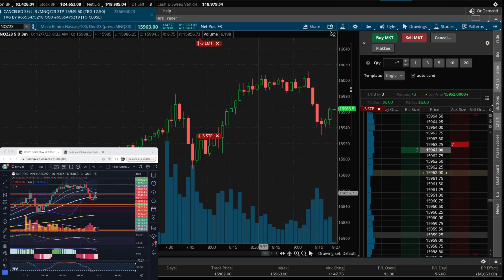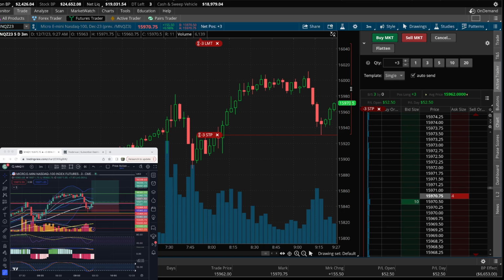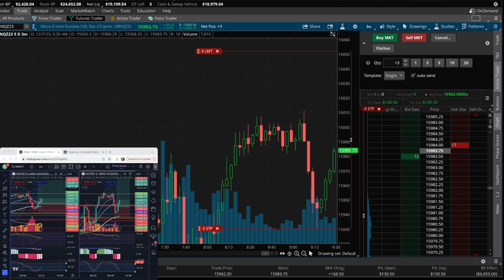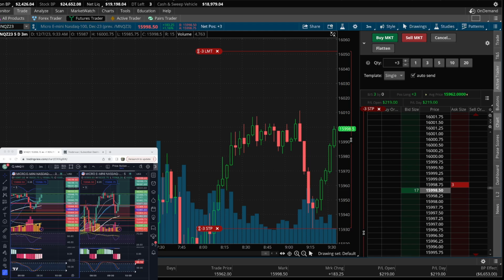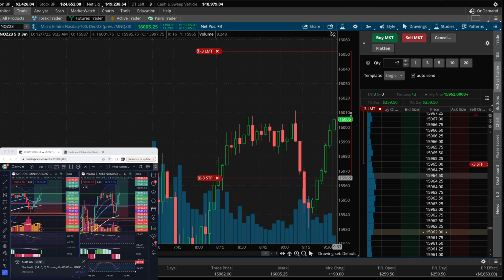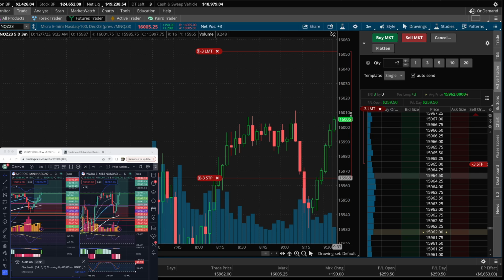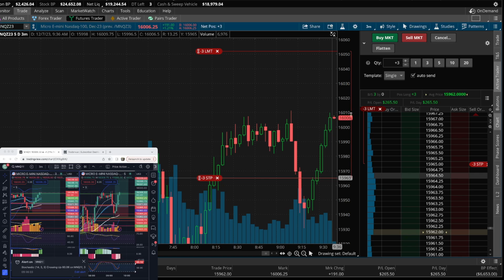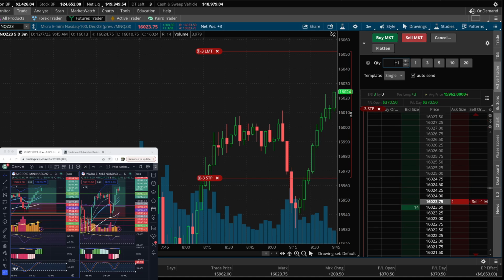Live Day Trade, Uptrend with Zero Closed Red Candles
When day trading I do not banter much but anything mentioned in any video of mine is not intended to be nor should be taken as financial advice or trading education.  These videos are not full of excitement,  you'll have to look elsewhere for such... just raw trading here.  I post live day trading videos to document my real trading journey as a newer trader for my personal ongoing study, to create opportunity for engagement with other traders/investors, and to offer a realistic display to curious and/or new traders of what trading can be like day to day in the futures market on the endeavor to become consistently profitable.  At this time, I am almost exclusively trading the Micro E - Mini Nasdaq - 100 and on rare occasions the Micro E - Mini S and P 500.  I post nearly 100% of my trades, both failures and successes with no edits to the trade itself.

I greatly appreciate any constructive advice from more experienced traders and respectful engagement from others.  Happy trading!